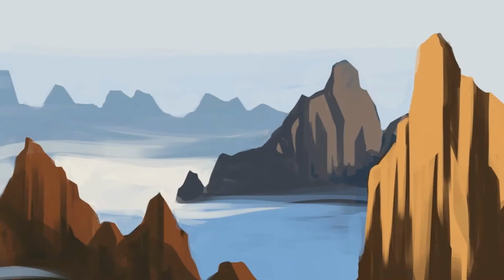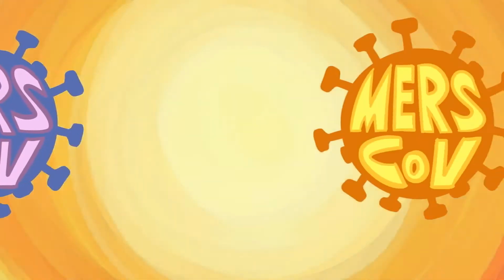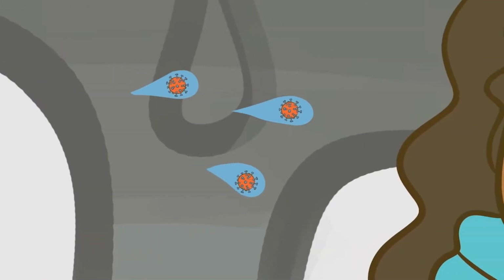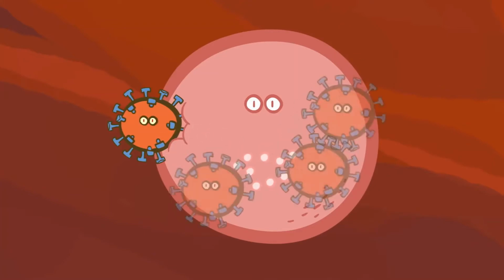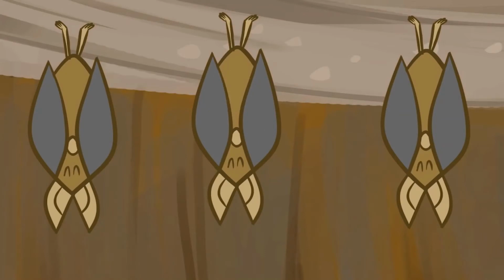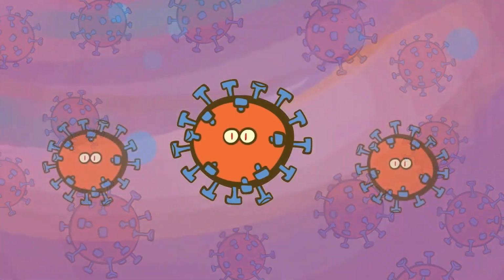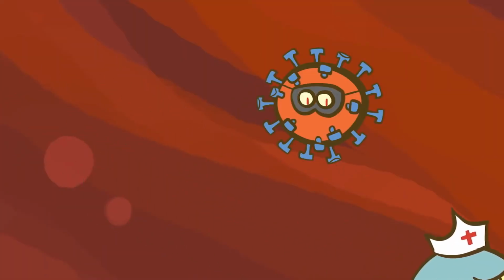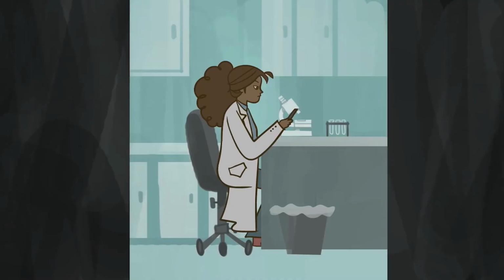Please Stay Safe.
This video is to say to please stay safe. Here is a link to some of the ways YOU can stay safe during this horrible time.